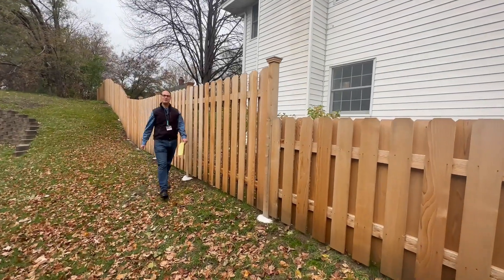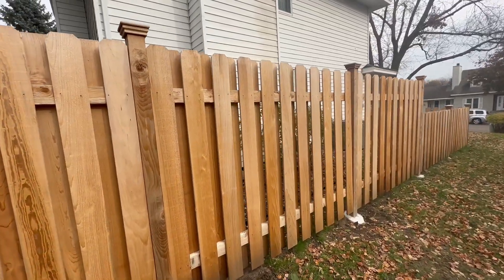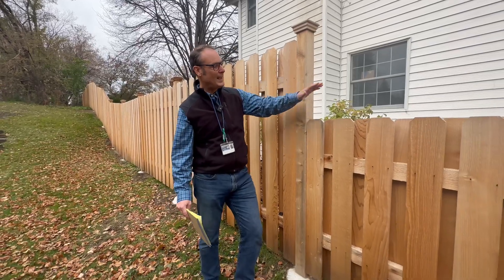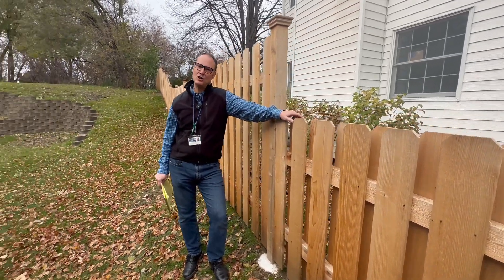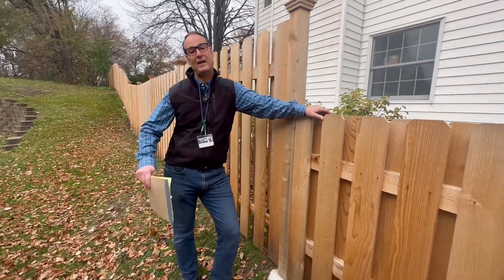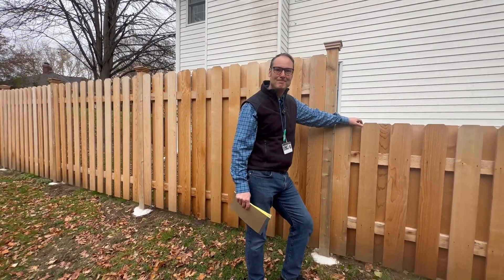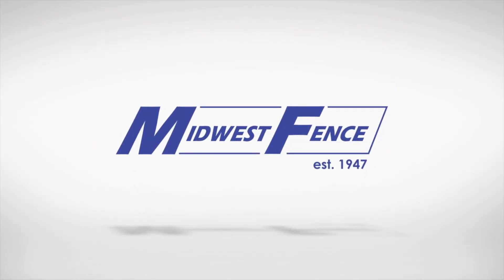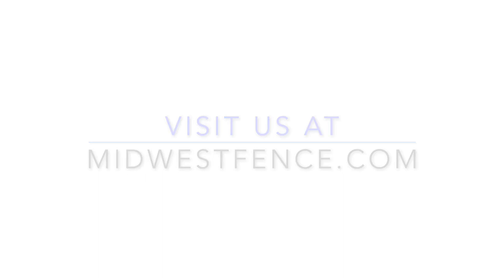Alternating Board Cedar Fence - Midwest Fence & Mfg. Co.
With a commitment to quality that refuses to compromise materials or workmanship, Midwest Fence has grown to become the oldest and largest fence company in the Twin Cities.  We have accomplished this while still maintaining the integrity of our family-owned roots.

Our factory trained crews ensure a professional installation while adhering to the highest standards.

Excellent warranties and over 76 years of stability assure our customers peace of mind after their purchase.

With over 7 acres of inventory, Midwest Fence offers the most varied selection of fencing options in Minnesota.

Customers are welcome to visit our showroom where our friendly and courteous staff can assist you in choosing a style that best meets your needs.

If you are looking for the best value and service in fencing, Midwest Fence is your choice.
Transcript